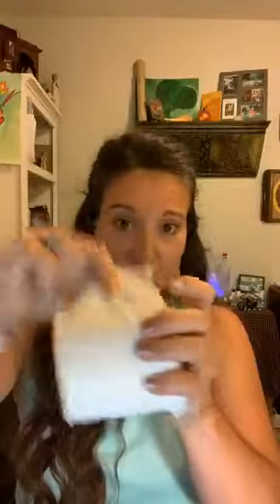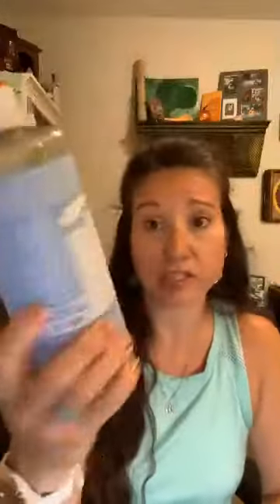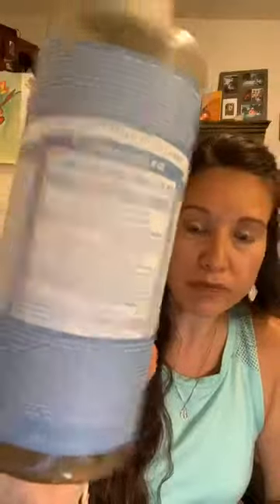what are you cleaning with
Are you wanting to switch up your cleaning routine? Check out Young Living for yourself at Bit.ly/YoungLivingDawnMarie to get your home make over kit !  If a friend shared this with you please contact them, they obviously care about you! And so do I! If you need someone to help guide you into making some natural changes then make sure my referral number 2083366 is in the enroller and sponsor boxes so I can get your welcome pack to you and we can get started together!